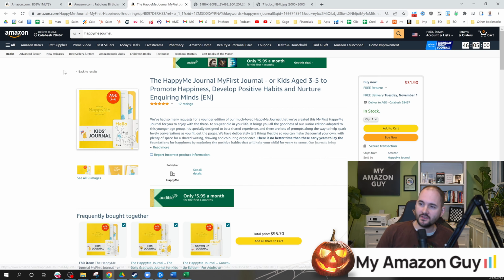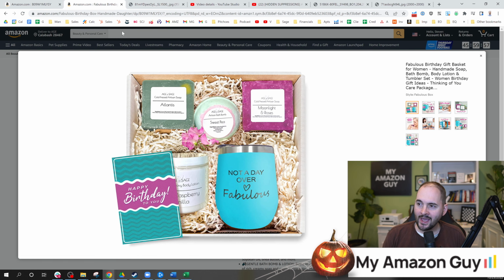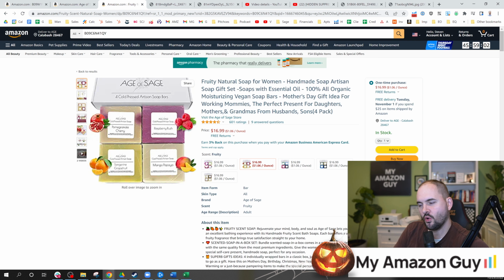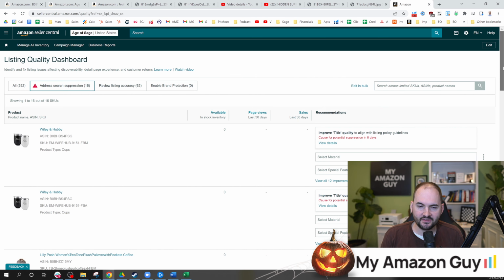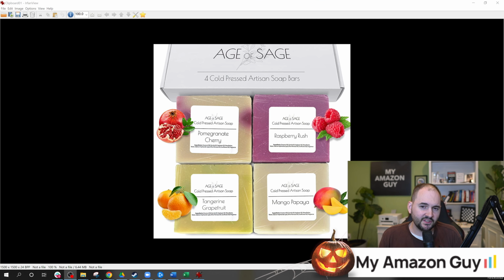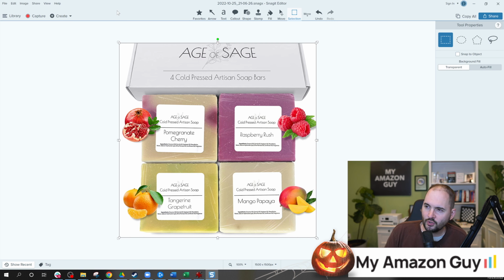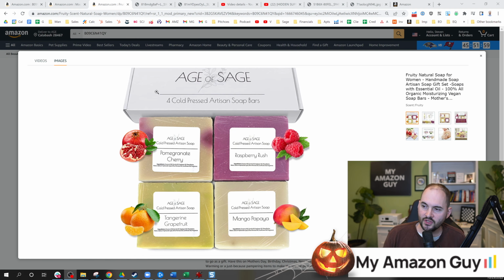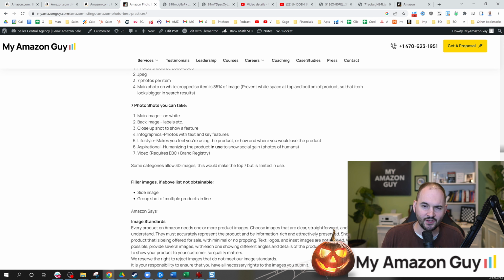Hidden Suppressions 🎃 Why Products Can't Be Found 👻 Fix Amazon Product Titles & Images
The Why of Hidden Image Suppressions

00:00 Are your Sales down on Your Listing and Wondering Why?
00:12 You might have a Hidden Image Suppression
00:29 If the Main Image is bleeding meaning crossing the pixel line, it may cause the
           product not to be found via Organic Search
01:26 Example of the Main Image done correctly: Age of Sage
03:30 Have your ASINs checked weekly or monthly depending on your scale size and
            risk portfolio. Type in the ASINs manually and make sure they show up.
03:58 It’s good to be aggressive on your main images because it produces excellent results
04:47 Run PickFu Test and Get 50% Off on PickFu: Use Promo Code
05:09 What’s the best way to get attention and get clicks
05:16 Been receiving a lot of coaching calls and request about images getting suppressed
05:11 Place video on your premium A+ content
06:05 Proof of Hidden Image Suppressions and how to solve it
06:20 Checkout IRFAN to test whether you have an image bleed
06:47 Just because you are bleeding does not mean it will cause a flag
06:59 Use Snag It to edit images, it is a non-designer editing program
08:38 Amazon Best Practices Guide to Increase Your Sales
09:46 How important listing optimizations can be
10:34 Hidden Suppression Problem with Title Violations
11:01 Visit for coaching and full service management